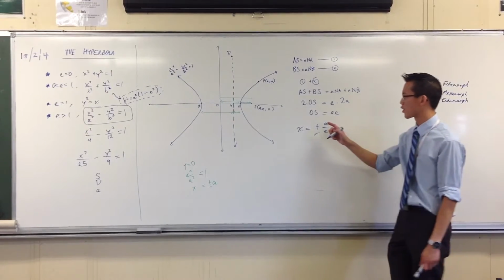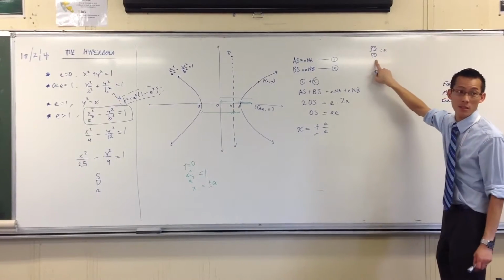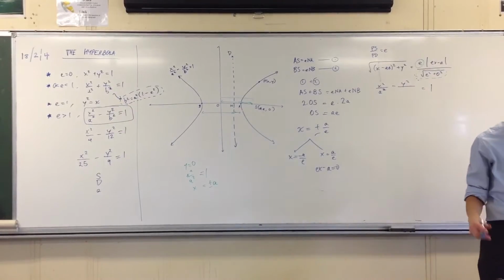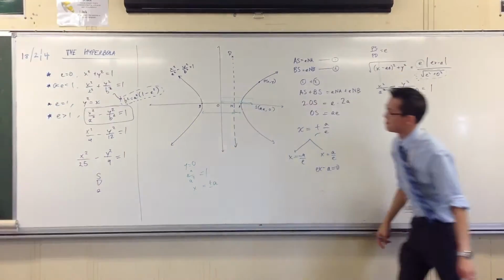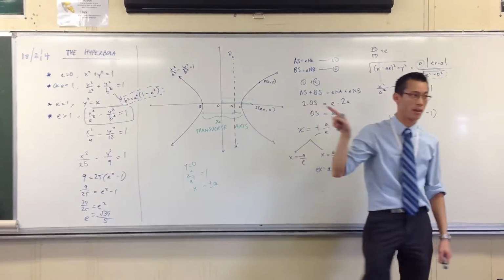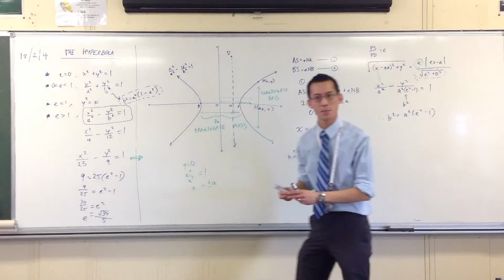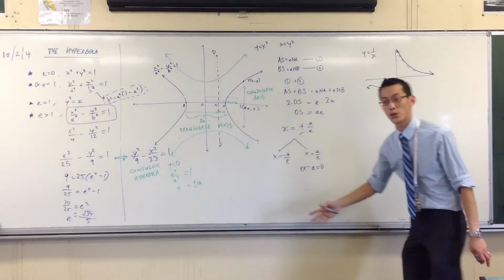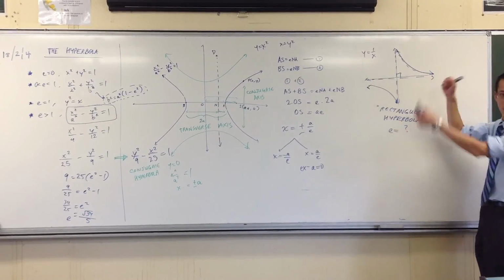Eccentricity, Transverse Axis & Conjugate Axis of the Hyperbola